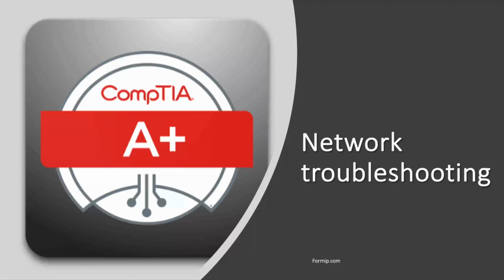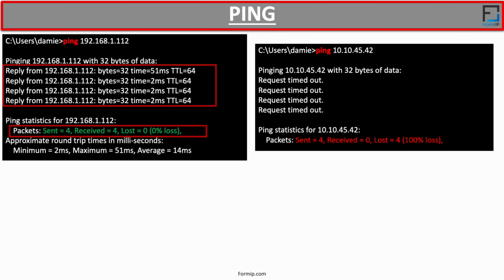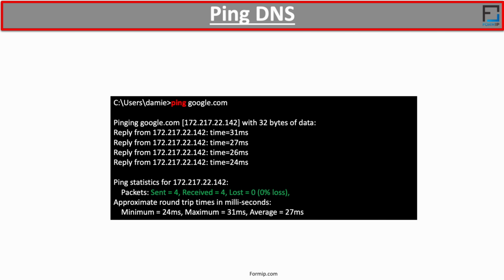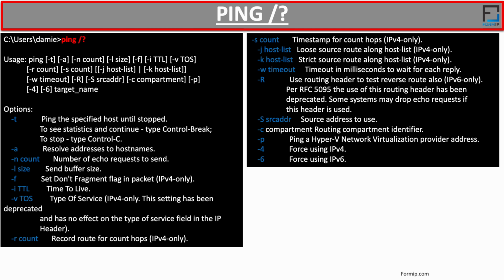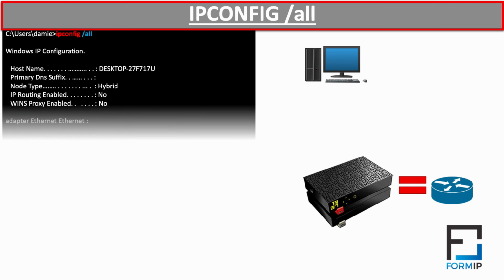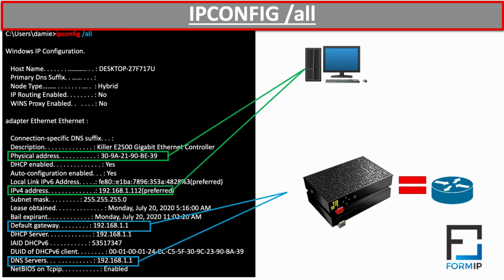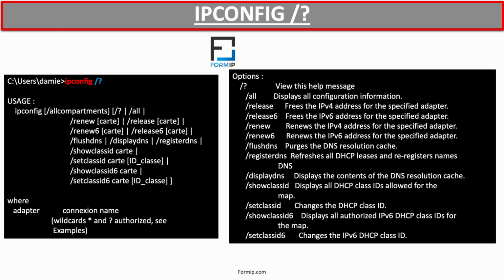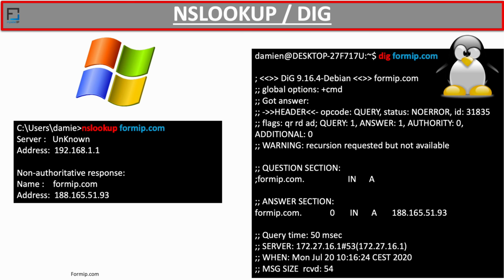Master Network Troubleshooting: Fix Connectivity Issues with PING, TRACERT & IPCONFIG! 🌐🛠️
🌐 Struggling with network connectivity issues? Whether it’s a dead connection, DNS errors, or frustrating "Request Timed Out" messages, this video will teach you how to diagnose and fix network problems like a pro using simple, powerful commands!

💡 What You’ll Learn:
✅ How to use the PING command to test connectivity and diagnose DNS issues.
✅ Master TRACERT to map the path of your data and pinpoint network failures.
✅ Unlock the power of IPCONFIG to view and renew your network settings.
✅ Troubleshoot DNS errors with NSLOOKUP and fix "Destination Host Unreachable" errors.
✅ Discover NETSTAT to monitor active connections and open ports.

Network issues don’t have to ruin your day—or your productivity! These step-by-step tutorials will help you quickly identify and resolve common problems, saving you time and frustration. Whether you’re a beginner or looking to upskill, these tools are essential for anyone working with networks.

📌 Key Commands Covered:

PING: Test connectivity and name resolution.

TRACERT: Trace the route of data packets to identify network bottlenecks.

IPCONFIG: View and renew your IP address, subnet mask, and default gateway.

NSLOOKUP: Troubleshoot DNS resolution issues.

NETSTAT: Monitor active connections and listening ports.